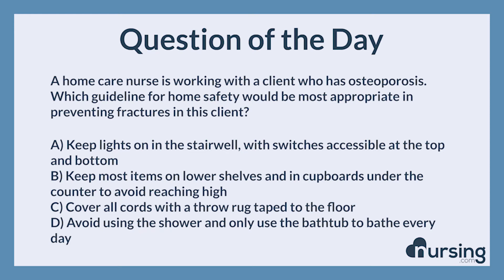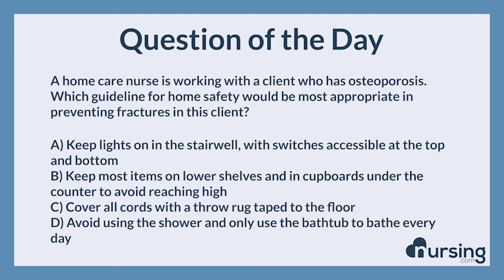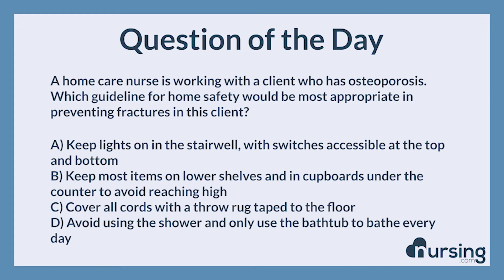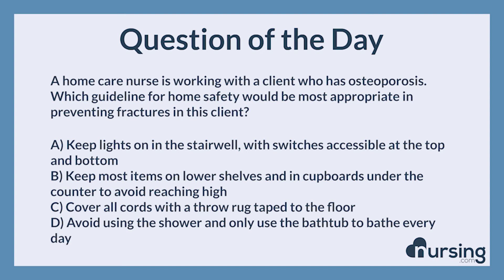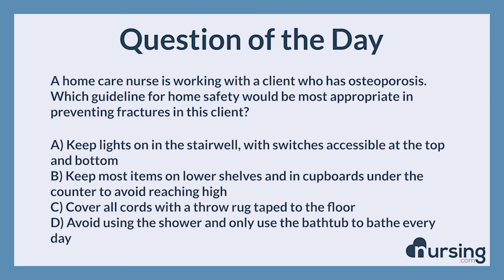NCLEX Practice Questions: Adult osteoporosis (Reduction of risk potential)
Question:

A home care nurse is working with a client who has osteoporosis. Which guideline for home safety would be most appropriate in preventing fractures in this client?

Answer:

A) Keep lights on in the stairwell, with switches accessible at the top and bottom

Rational:

A client with osteoporosis is at risk of injury and bone fractures if he or she falls. When working with a client who has osteoporosis and who lives at home, the nurse should teach about the safest methods of home maintenance to avoid hazards and falls that could result in a broken bone. This involves keeping items within easy reach (not too low or too high), avoiding extension cords, using a hand bar in the shower for stability, and keeping lights on in the stairwell with switches easily accessible.